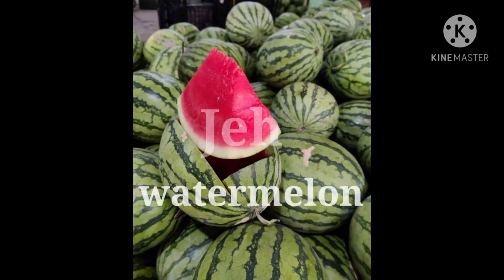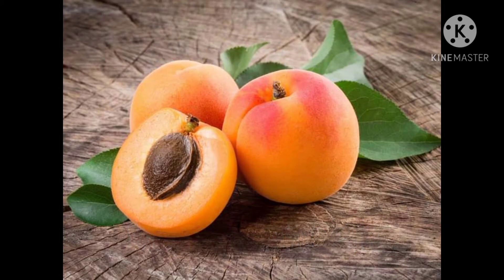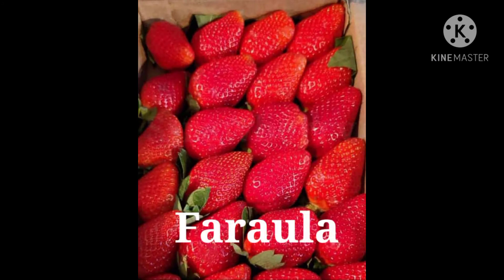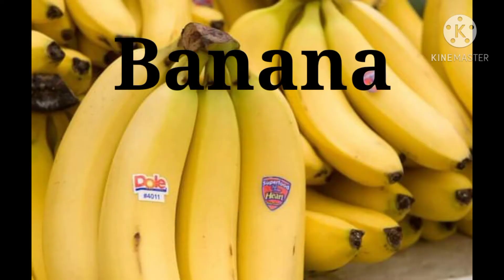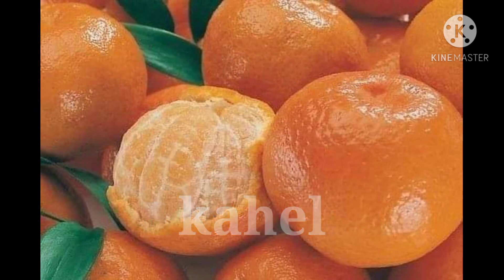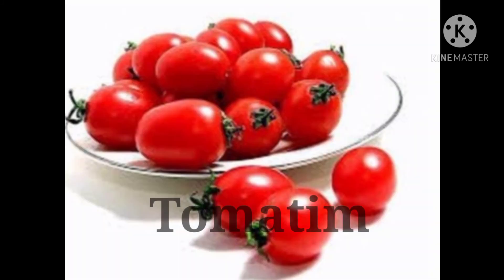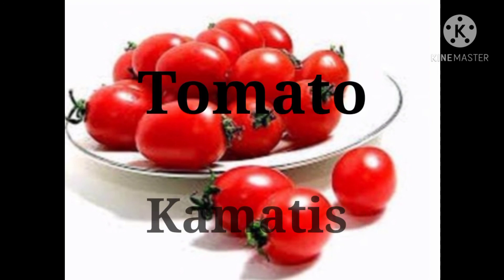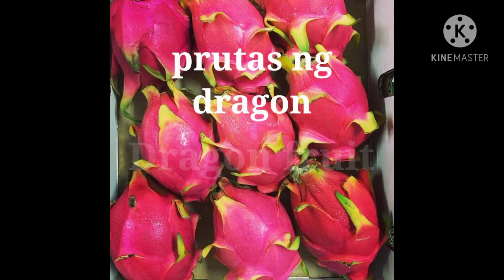VLOG#6 LEARNED FRUITS IN ARABIC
ARABIC ENGLISH,TAGALOG TRANSLATION#Habibirosetv#fruitsinarabic